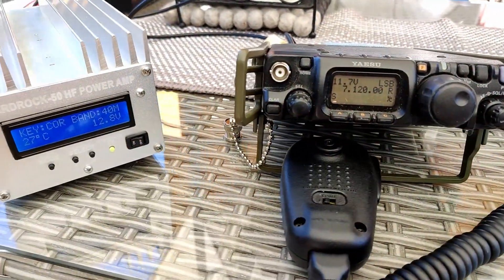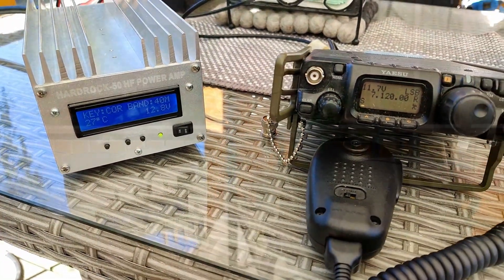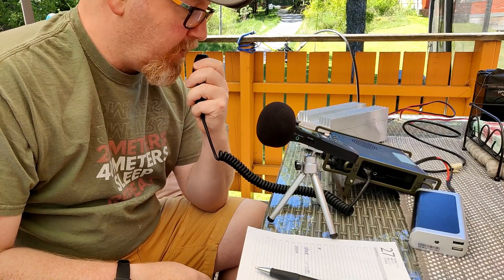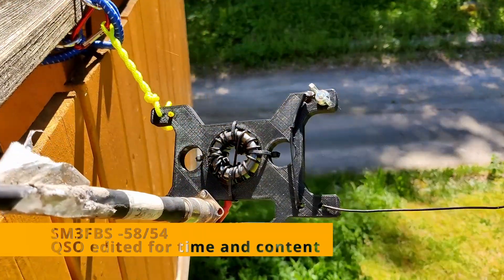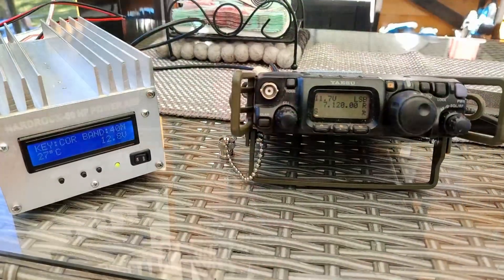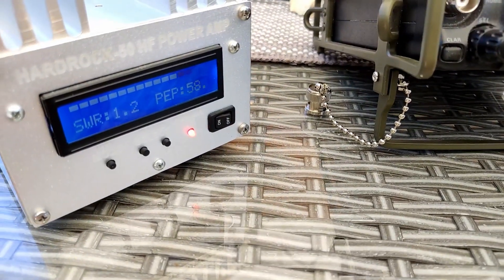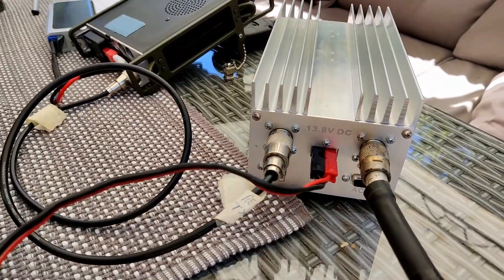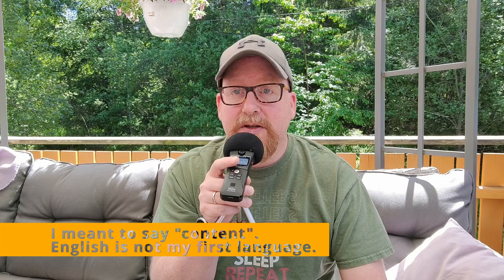QRP Hack - Using an Amp to get more UMPHH in my QRP - The Hardrock-50 Amplifier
Sometimes QRP is just right, and sometimes you'd like a little bit more UMPHH. I was lucky enough to borrow and test this Hardrock-50 amplifier, and these are my initial thoughts.

Also, don't forget about the amazing LB0FI-dipole. Available for purchase and worldwide shipping at my Etsy shop.